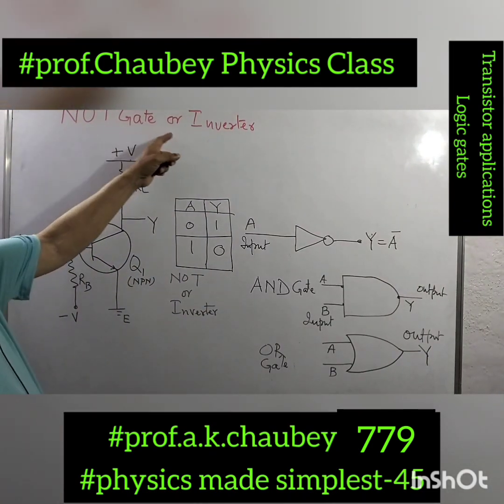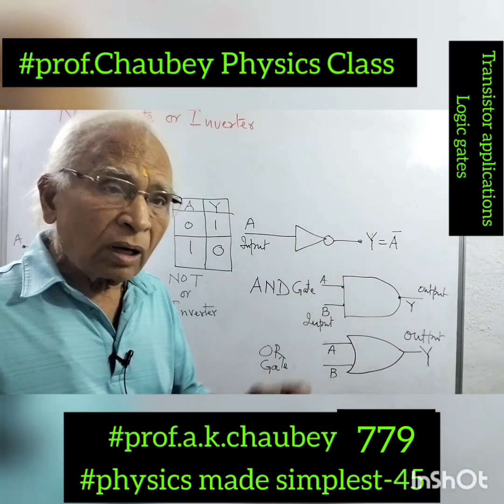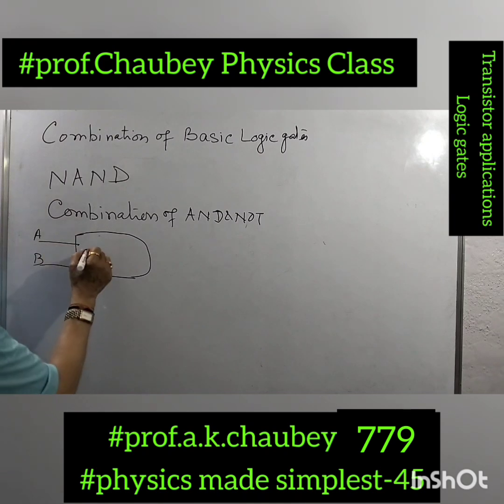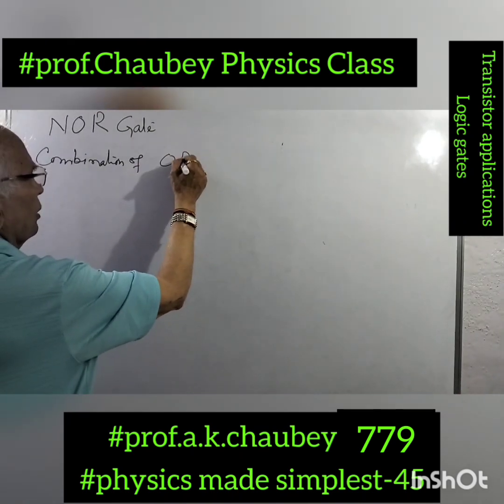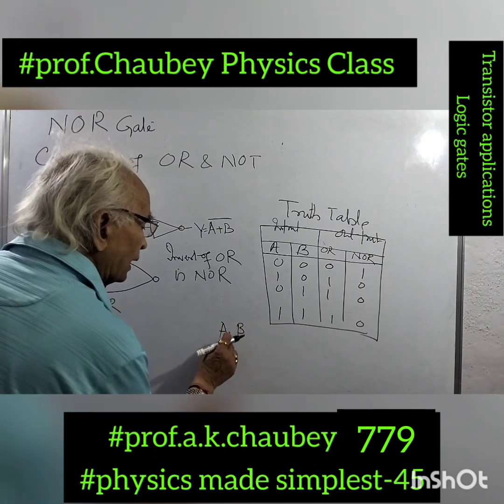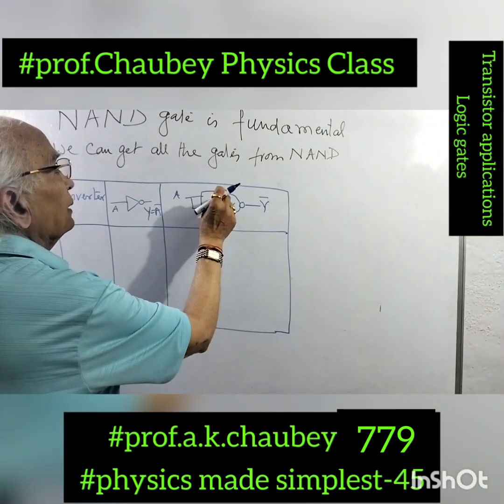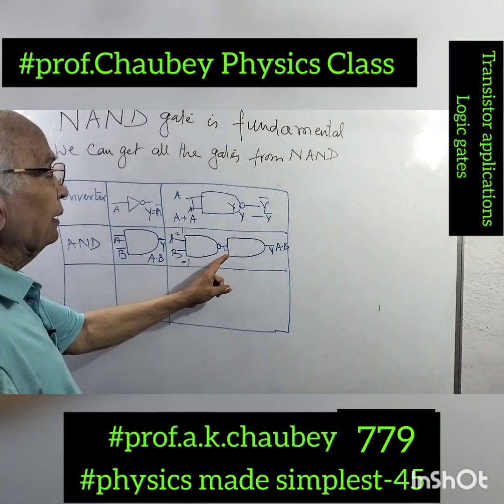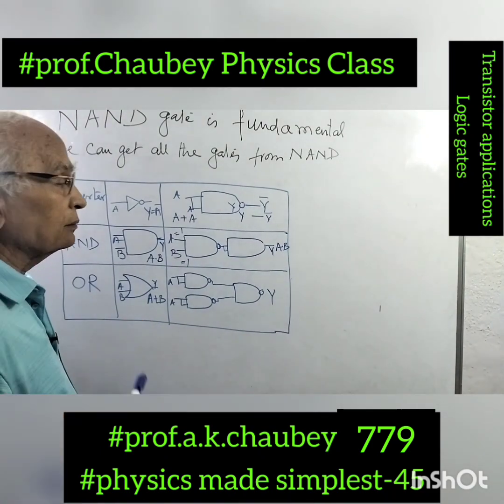physics made simplest -45 prof.chaubey physics class transistor application -logicgates#plus two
physics made simplest -45 prof.chaubey physics class transistor application -logicgates#plus two#prof a k chaubey -779